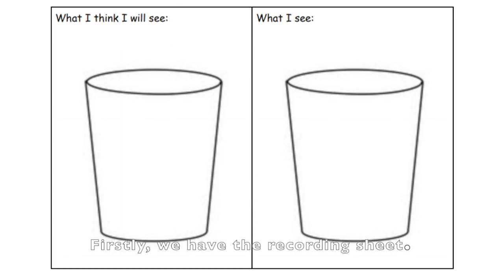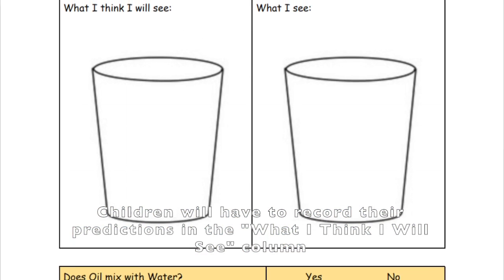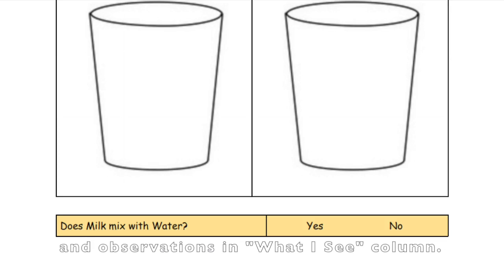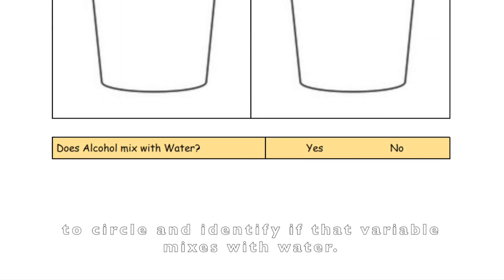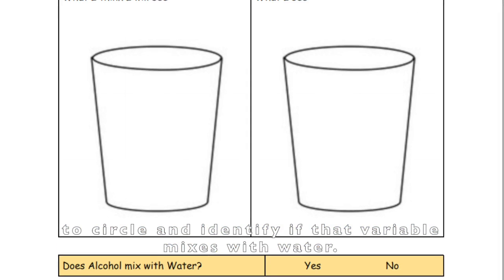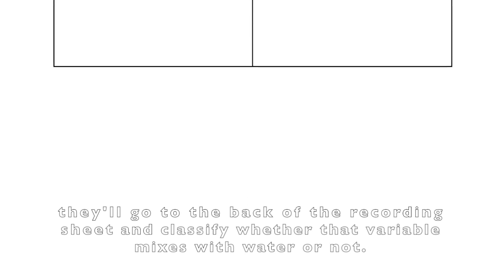ESAC Assignment 2 T09_S10185521_AdelineTay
This video is about ESAC Assignment 2 T09_S10185521_AdelineTay